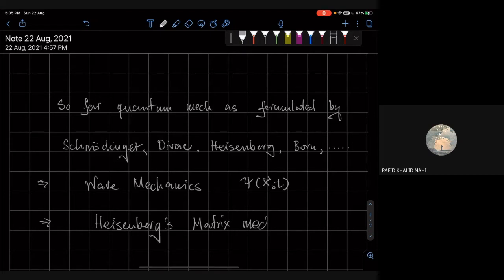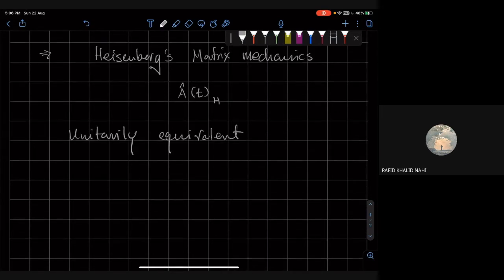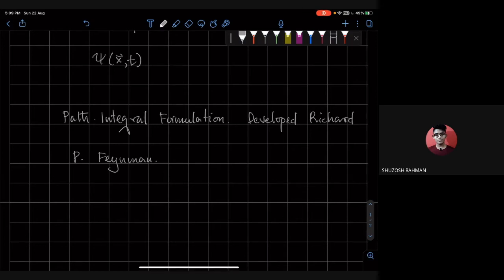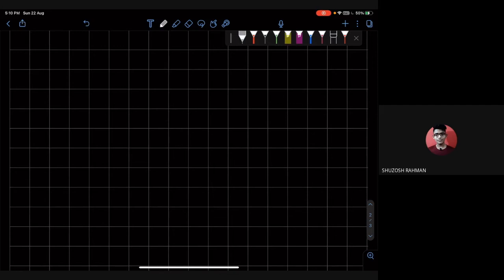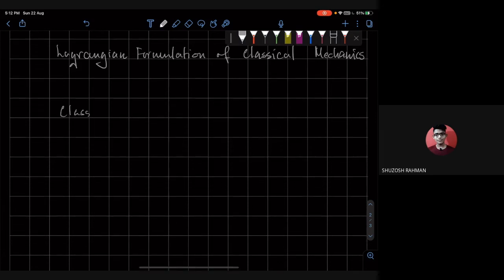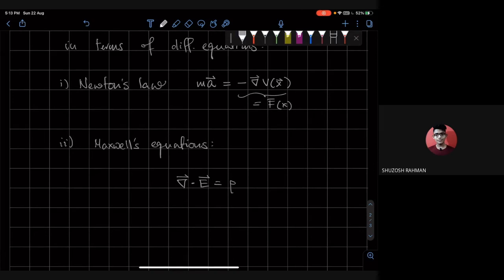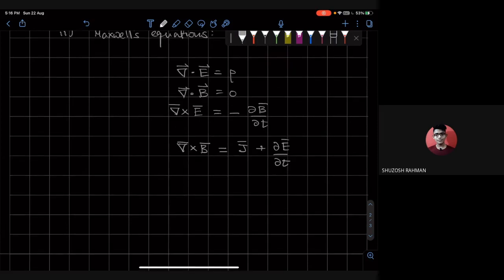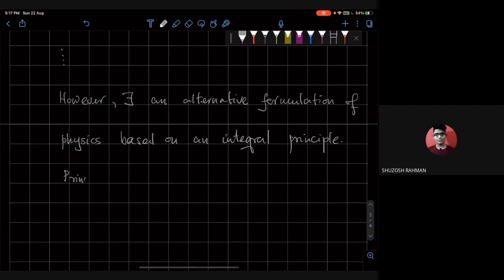QM III L17V1: Introductory Remarks on the Need for Lagrangian Formulation